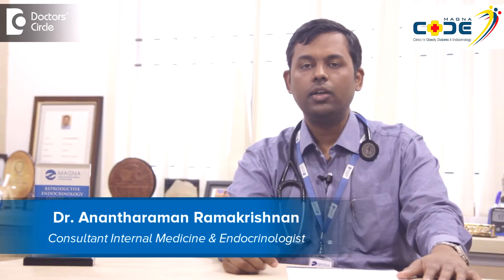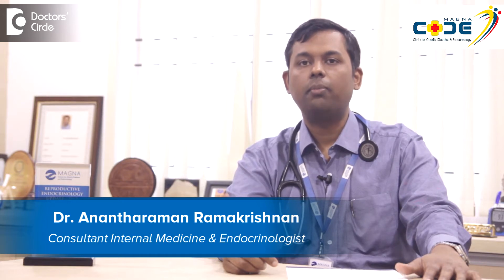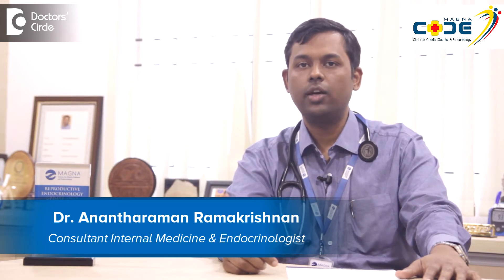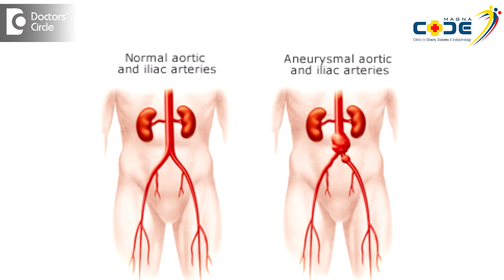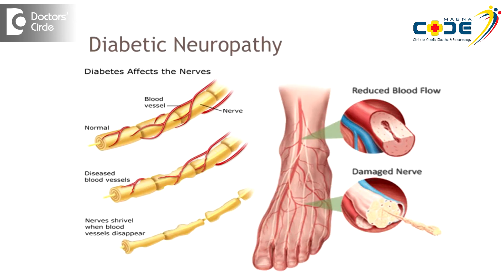Why Diabetics should not ignore foot pain? - Dr. Anantharaman Ramakrishnan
If you have diabetes and if your feet hurt, don’t ignore it, it could means that you could have reduced  blood flow to the leg. So when you get the hurt after you walk a distance, it could means that you have claudication. Claudication typically tends to affect those who are older and who have diabetes or it doesn’t mean that you need to have diabetes for a longer duration. If you have diabetes the process of blockage that are going to your legs becomes accelerated. So even I you get diabetes later in life and if you are 70 or 75 now,  you get blockage of the lower limb vessels if you get diabetes concurrently if you get pain while  walking and if you  have to take rest to relieve the pain, it is because of claudication or peripheral vascular disease. So it usually tends to affect the aorta  or the major blood  vessels  which supplies  both the lower  limbs, aorta and the iliac vessels. So this is one reason for foot pain in diabetes. Another cause for foot pain is actually diabetic neuropathy. Diabetes can affect the nerves and sometimes if you have uncontrolled diabetes going on for few months or a year or so, you can have a tonging sensation or a pins and tingling sensation in your leg, these are called as paraesthesia. So but on more  severe cases, you can have  a burning  sensation or as if your feet have been set on fire or if you are having a sensation of a gnawing or  a deep  seated pain, like if somebody is ripping your  muscles apart. So your pain can be in the muscles actually. These are the two kinds of pain that can affect the patients with diabetic neuropathy. Acute hyperglycaemia  also tens to cause muscle  pain or if the blood glucose e  is uncontrolled say 400 or 500, very  high  values, then there tends  to be dehydration, there tends  to be low sodium, low potassium, electrolytes are lost in urine and that tends to give  rise to muscle cramping and pain so these are causes for foot  pain in those  who have diabetes. If you have pain and if you have diabetes, make sure that you meet your endocrinologist.